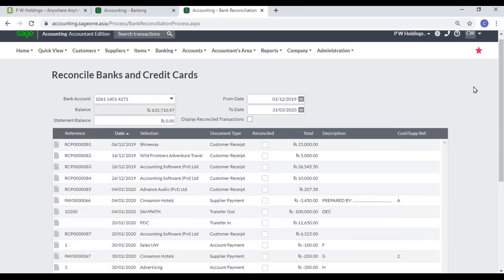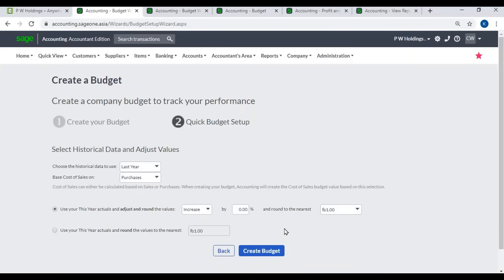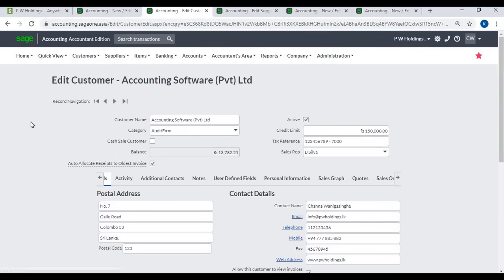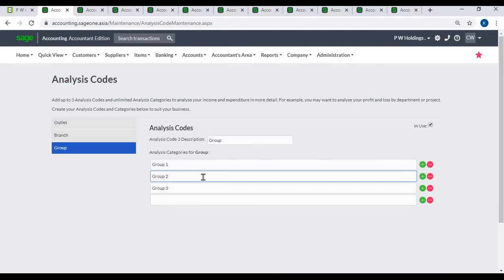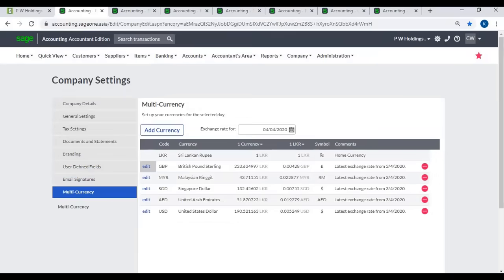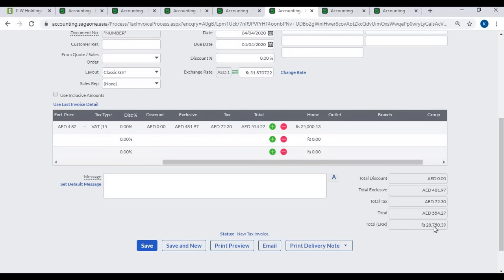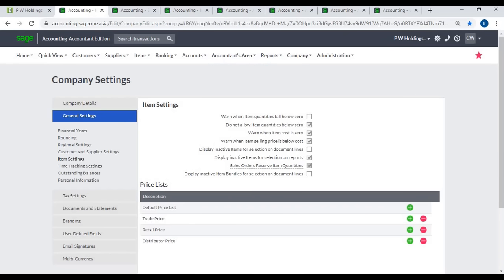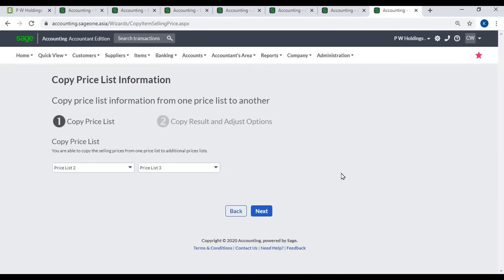Mastering Your Setup: Sage Business Cloud Accounting System Configuration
Get a head start on your financial journey with Sage Business Cloud Accounting in this YouTube video. Explore the essential steps to configure and fine-tune your system settings. Learn how to tailor the platform to your specific needs, ensuring seamless and efficient financial management. Watch now and gain the knowledge you need to optimize your Sage Business Cloud Accounting experience from the start.